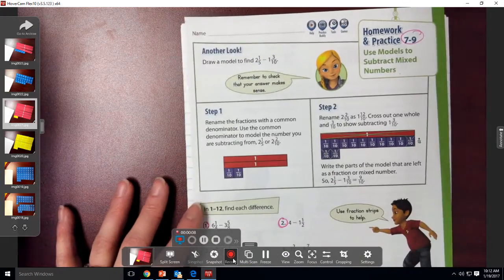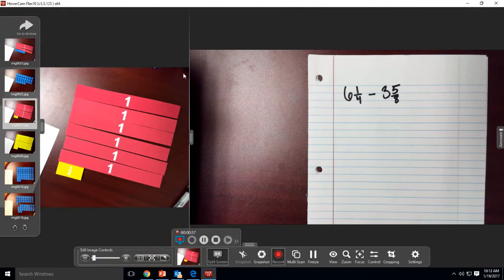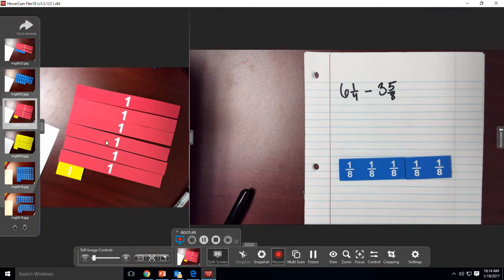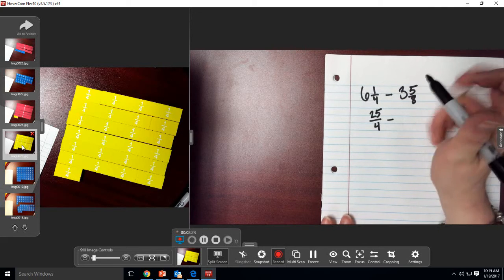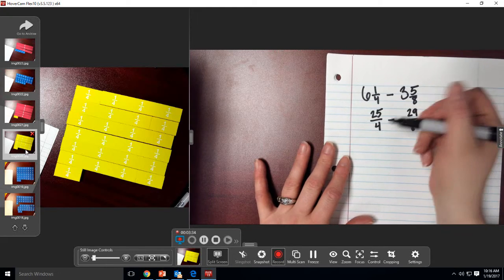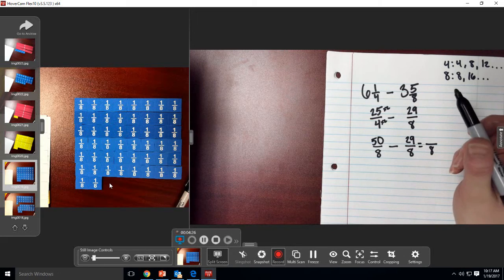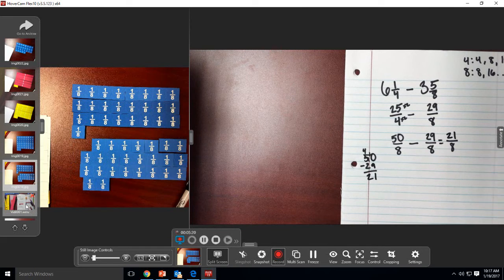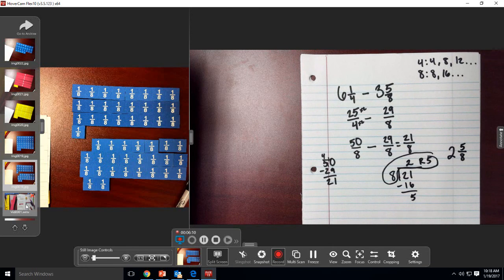Subtracting Mixed Numbers with Unlike Denominators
This video was recorded using a complimentary Hover Cam that I piloted for two weeks for my corporation.